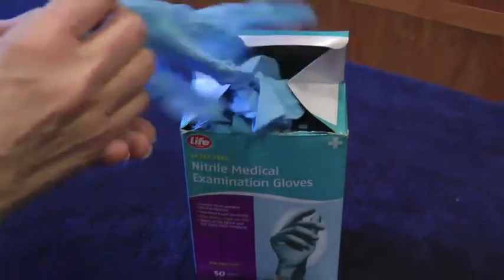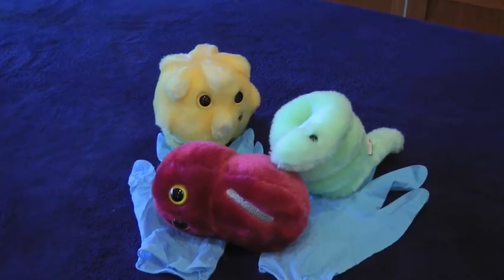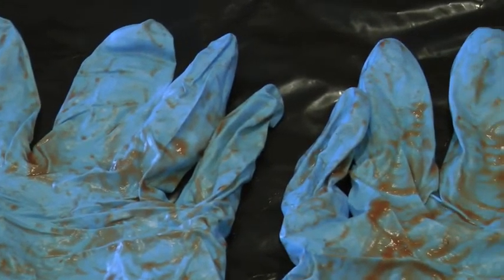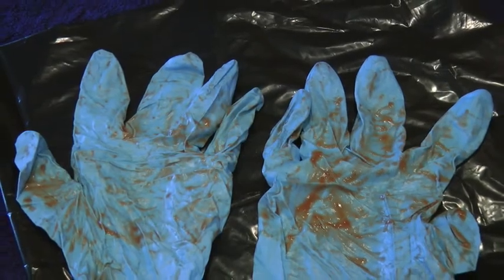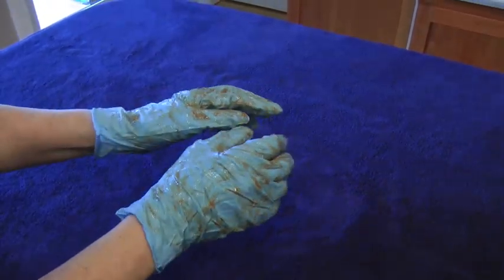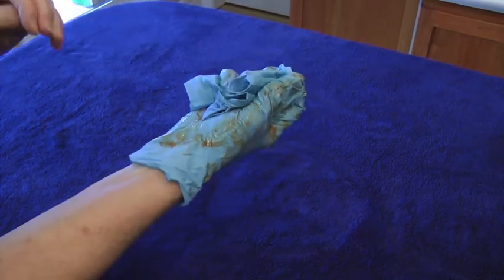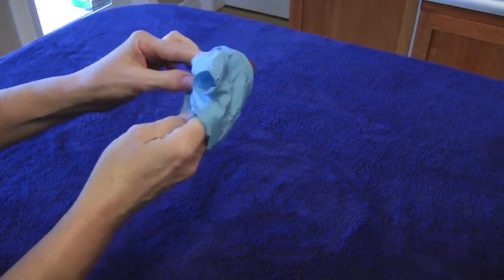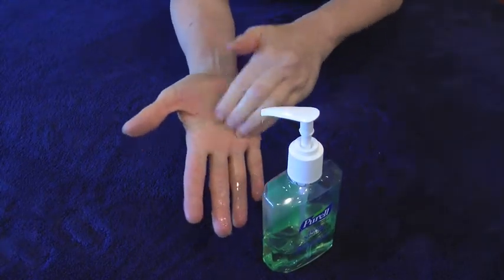Safe Glove Removal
Safe removal of contaminated medical gloves.